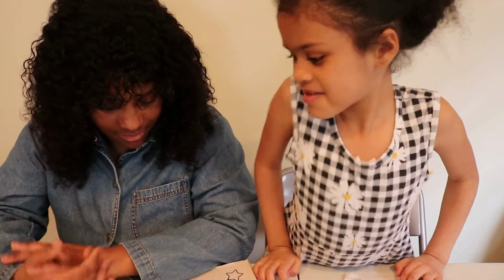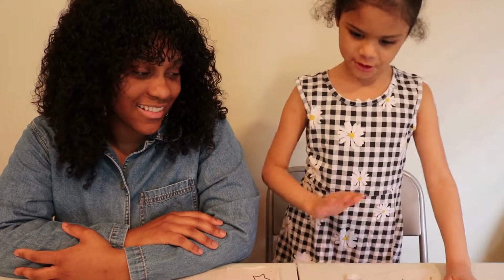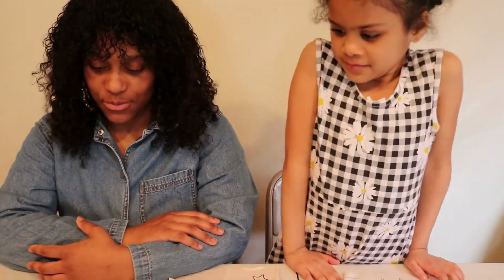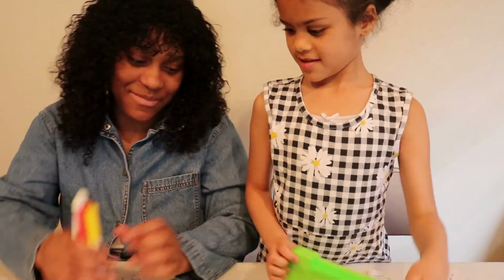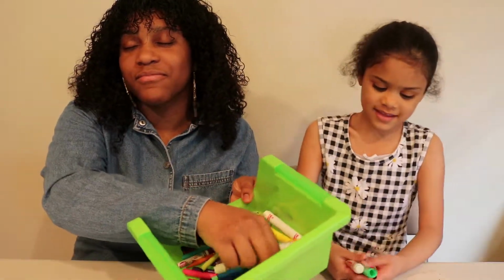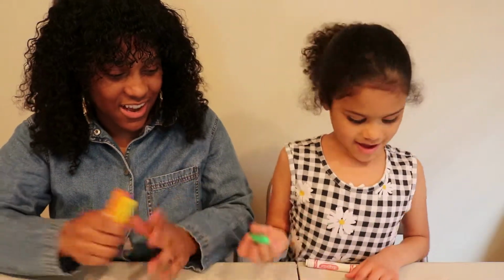3 MARKER CHALLENGE |DORA THE EXPLORER|JADANIA SHORT PLAY TIME FILMS!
JADANIA SHORT PLAY TIME FILMS!

¡GRACIAS POR SU ATENCIÓN!

AGE=5